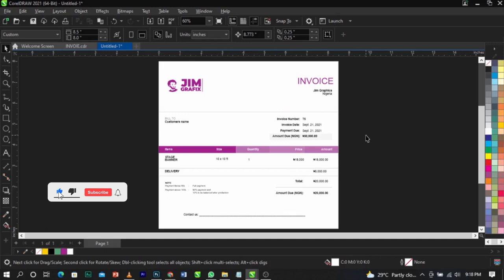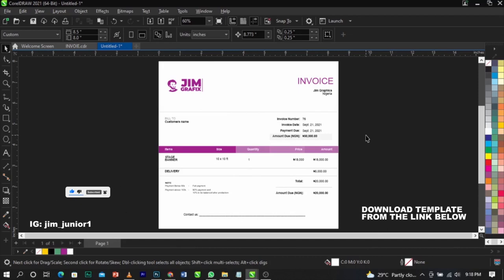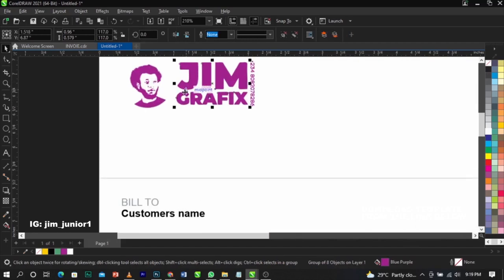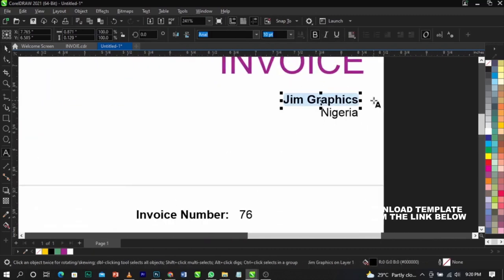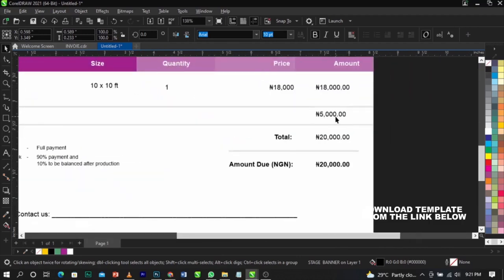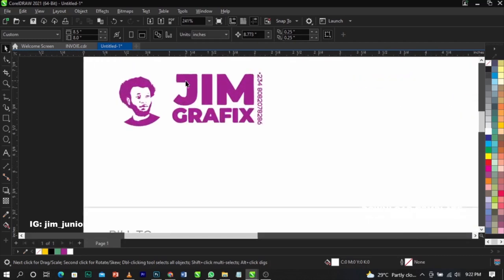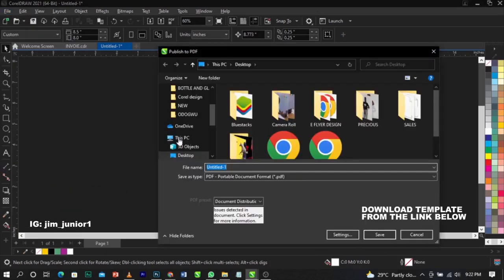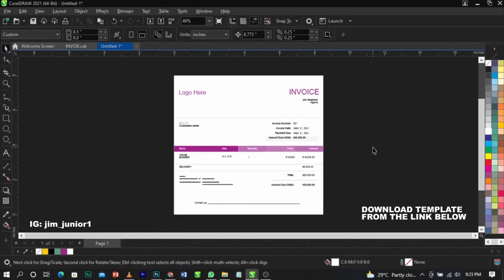How to Send invoice like a Pro | 2022